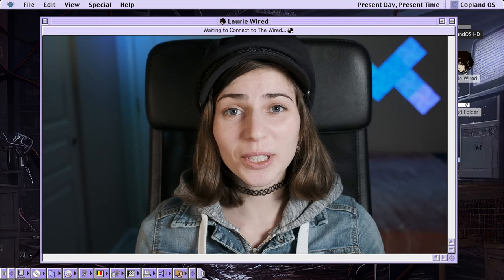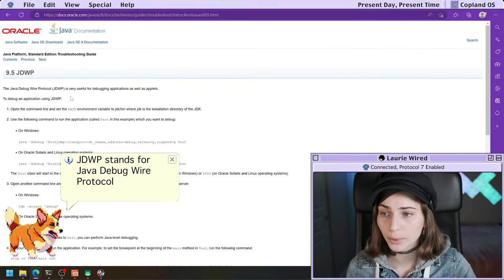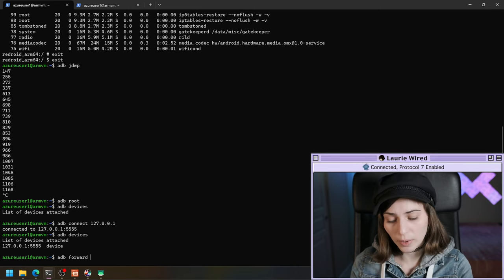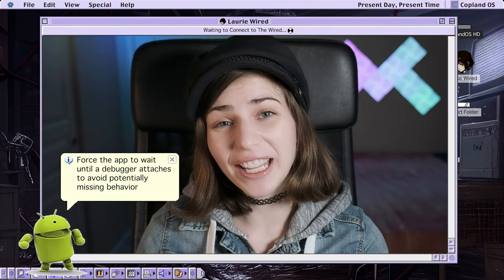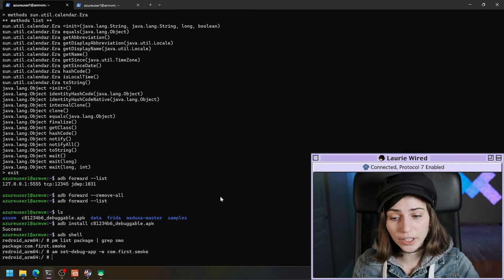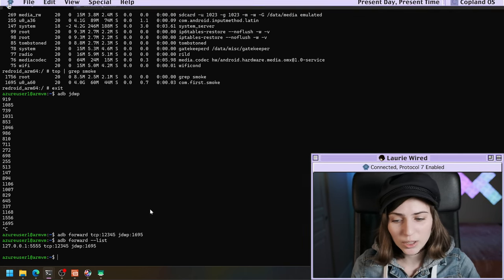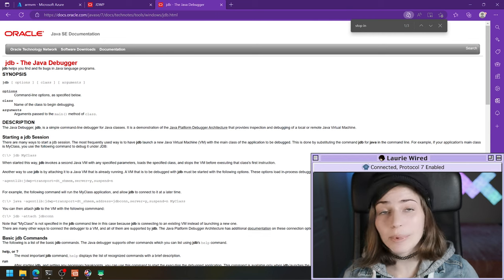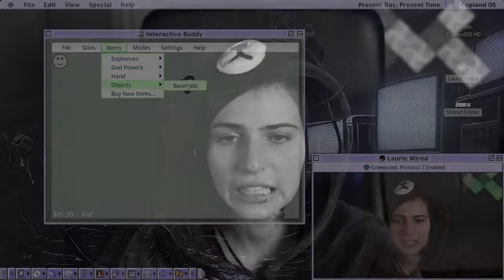Debugging Android Java Code With JDB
In this video, we take a debuggable APK and show two ways of debugging.  The first is how to attach to a running process, and the second is how to set an app to wait for a debugger to attach.

Timestamps:
00:00 Intro
00:50 Opening Sample
02:15 Attaching to Running Process
04:12 ADB Attach to Device
05:27 JDB Attach
07:00 Force App Wait for Debugger
08:31 Setting packagename to wait
11:24 Suspending Threads
12:22 Setting Breakpoints
14:51 Successful Attach
15:16 Recap

Malware Examined in the video (Cerberus):
sha256:c81234b6ceb3572c6d862a9313e019b98efd83165d8c085bd3e74971c66763bb